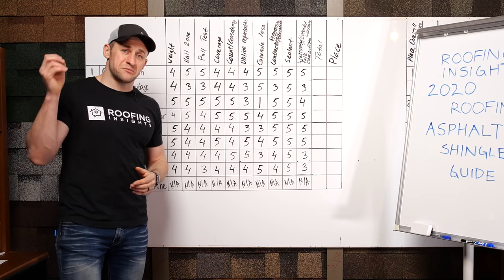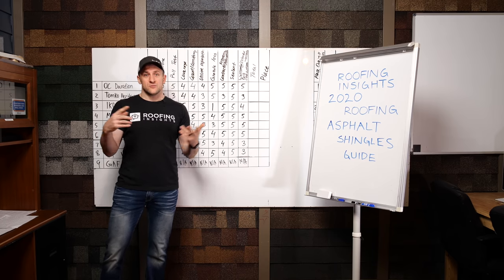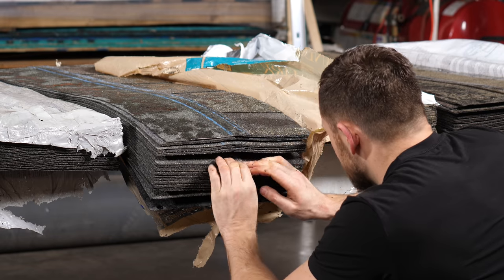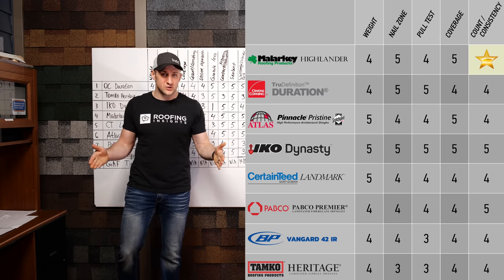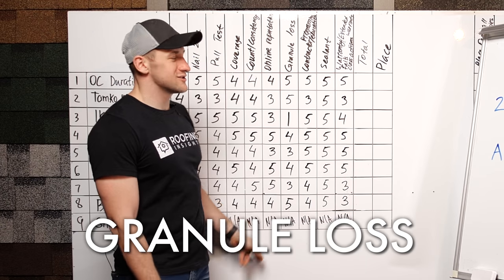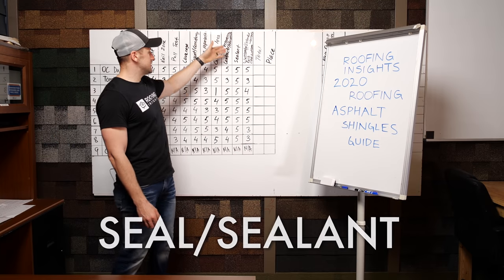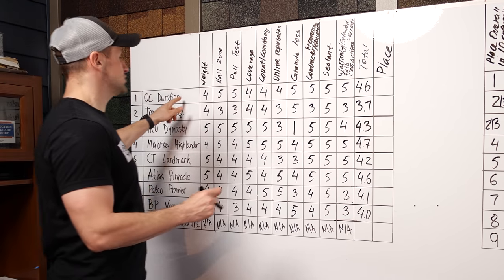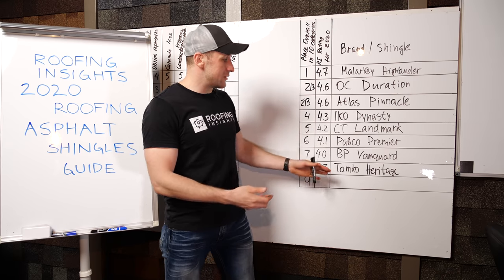Best and Worst Roofing Shingles by Roofers for 2020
Best Roofing Shingles Guide: Malarkey, Atlas, Owens Corning, IKO, CertainTeed, Pabco, BP, Tamko, Roofing shingles guide
Roofing contractors from the list are backed by a Roofing Insights $20,000 guarantee
Comment if you have any questions! We answer all comments!

00:00 Intro
00:37 Introduction of Shingle Brands
01:35 Introduction of Categories
02:57 Weight
04:38 Nailing Zone
06:51 Pull Test
08:14 Coverage
09:26 Count/Consistency
12:21 Shout Out to Sponsors
14:57 Online Reputation
18:34 Granule Loss
20:30 Contractor Programs and Education
22:12 Sealant
23:29 Warranties and Class-Action Involvement
26:25 Totals/Placements

Shingles we compared in this video:

 1. BP vanguard
 2. PabCo Premier
 3. Malarkey Highlander
 4. IKO dynasty
 5. OWens Corning duration
 6. Tamko heritage
 7. Atlas pinnacle
 8. Certainteed landmark

Helping Roofers Become Successful Business Owners. Want have a better understanding and learn how to operate a business? If you answered yes to the following question you're in the right place, this is the top roofing channel on YouTube where you can apply everything from product reviews to commonly made mistakes others have made so you don't make them.